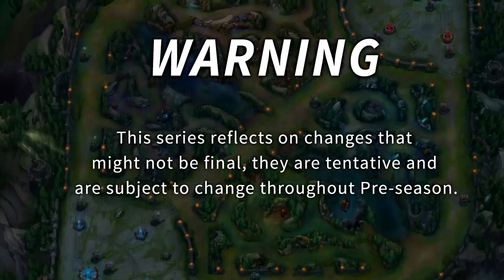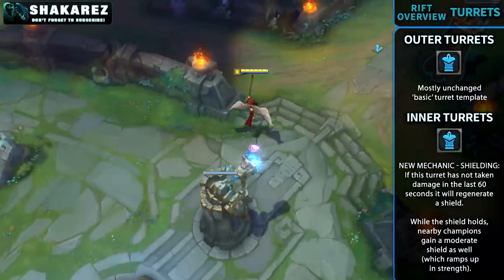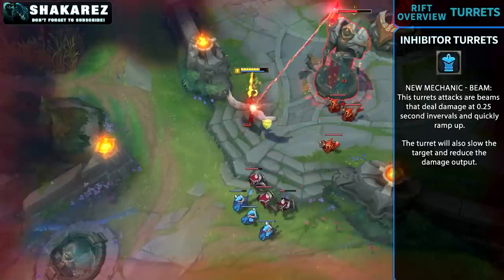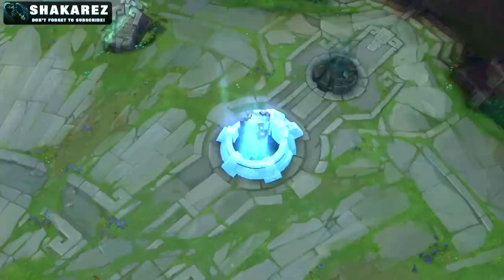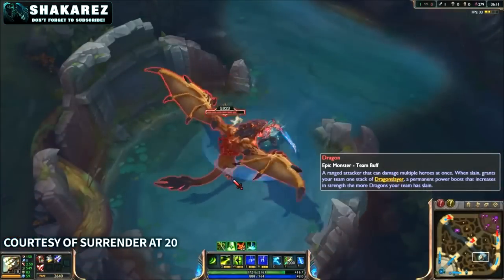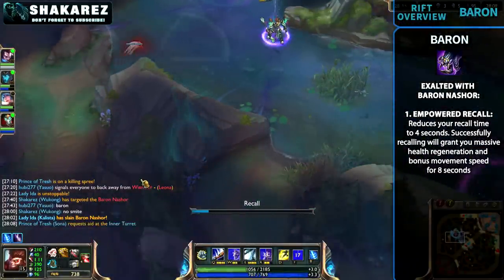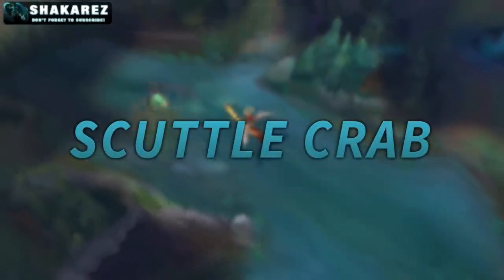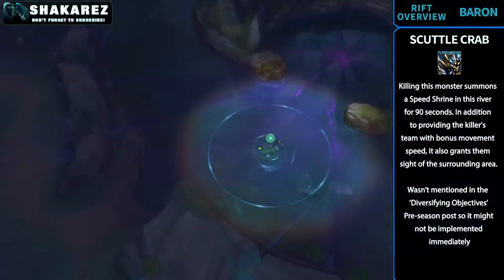Rift Overview | Ep. 1: Map Changes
In the next episode we'll be covering Smite Buffs and Jungle items!

Remember that most of the content here might still change.

Shout out to Draggles for voicing the warning!